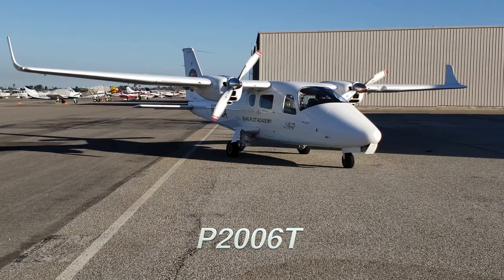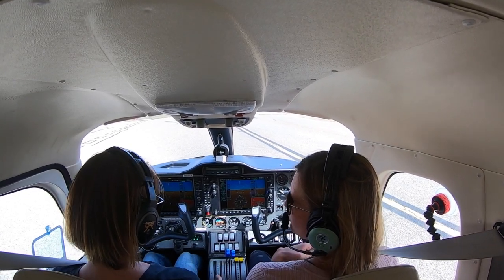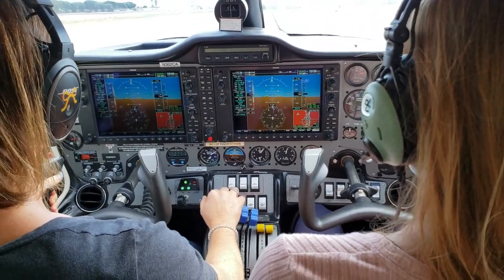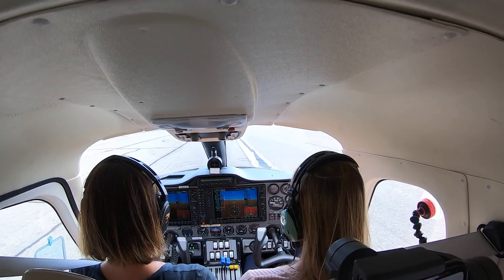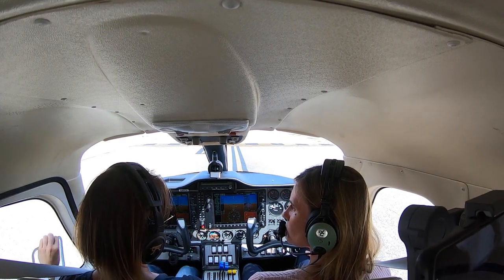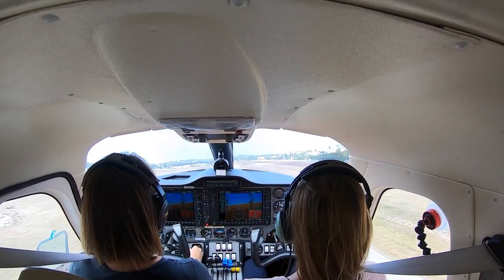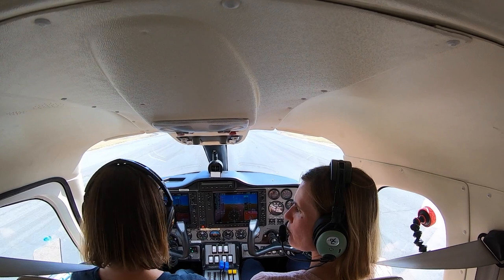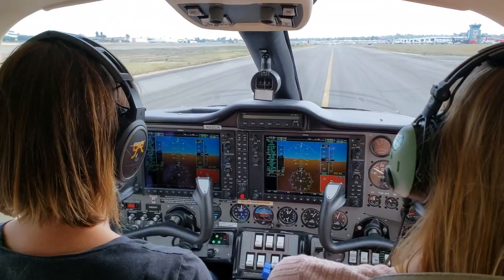Anastasia and Kathryn Flying The Tecnam P2006T Twin Engine Aircraft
Anastasia and Kathryn are both flight instructors at the Sling Pilot Academy, an accelerate pilot training program for commercial and airline pilots.

Today Anastasia is actually a student pilot and she is working on getting her multiengine endorsement. She has about 4 hours in the Tecnam P2006T and today’s flight is just to go around the flight pattern and practice some landings in the airplane. Kathryn is the CFI on this flight. And I’m just a curious passenger asking a lot of questions for other new pilots.